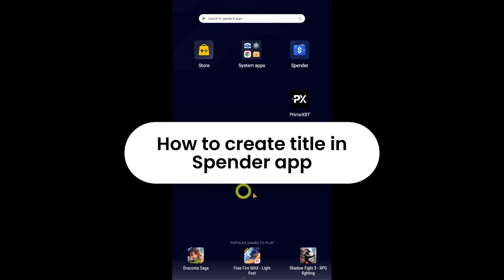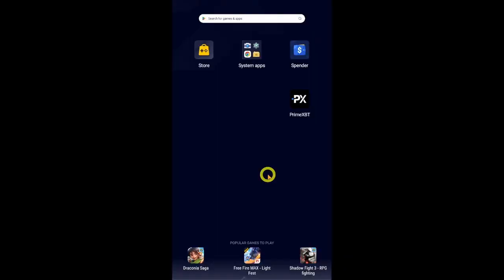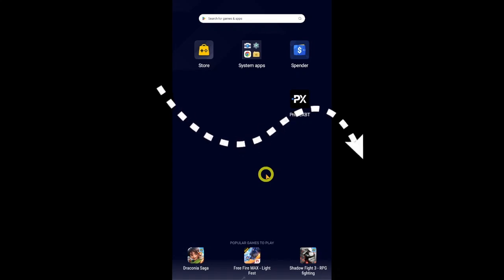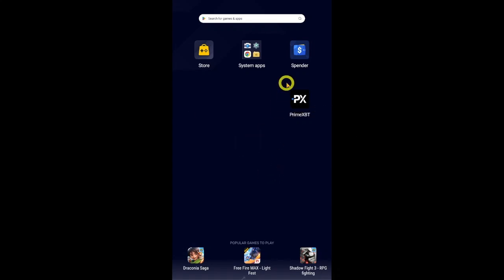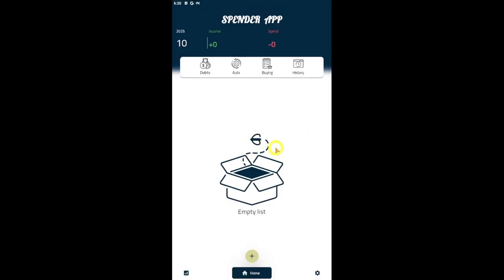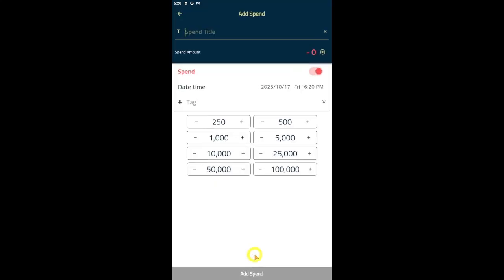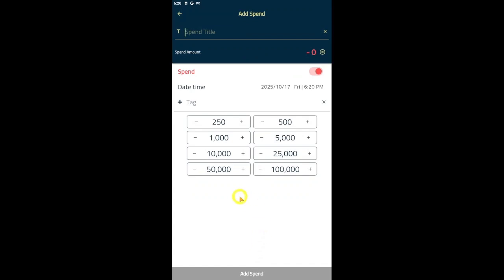How to create Title in Spender App 2025?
Want to organize your expenses better? This guide explains how to create a title in Spender app step by step. Learn how to add clear and personalized titles for your transactions or budget categories, making it easier to track where your money goes. Creating titles in Spender helps you stay organized and improves your financial management experience.

💬 Have questions about creating titles in the Spender app? Drop them in the comments!